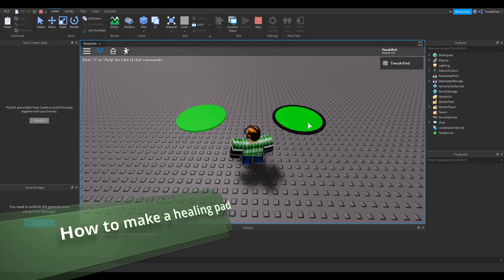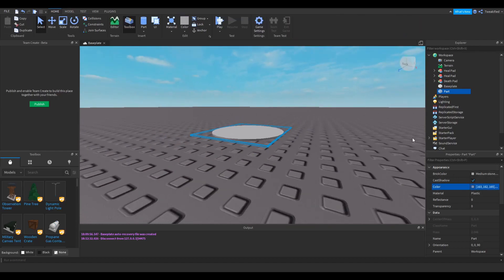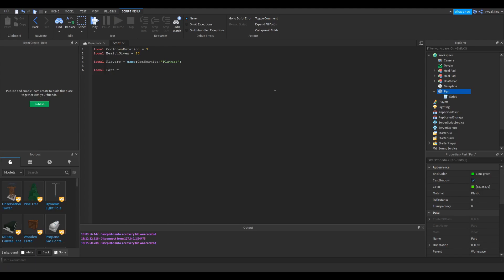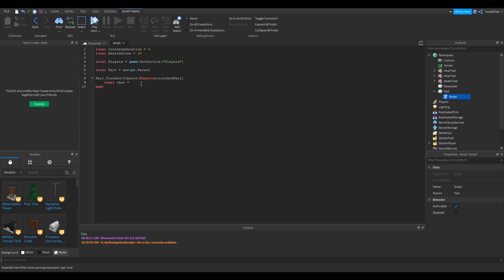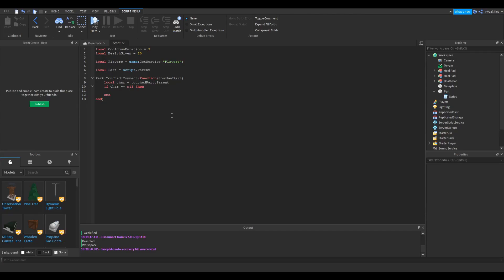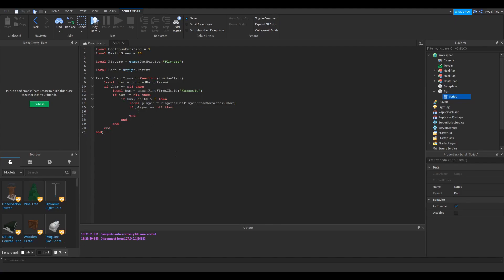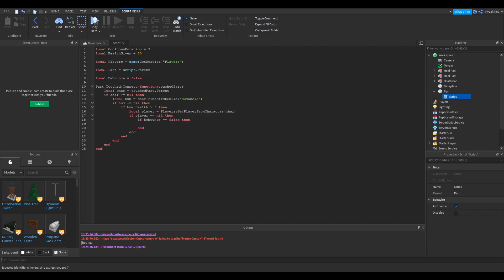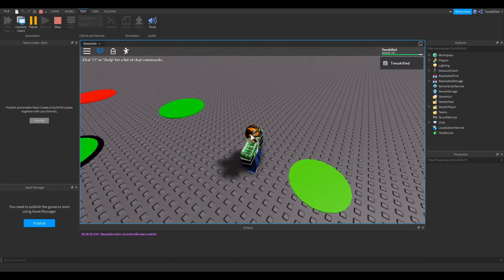An easy HEALING PAD with a cooldown | Roblox Scripting for Beginners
In this video, I'll show you, how to make an easy healing pad with a custom cooldown.

oO] Timestamps [Oo

0:00 Intro
1:10 Making a healing pad model
2:00 How to script a Roblox healing pad
11:43 Result and end